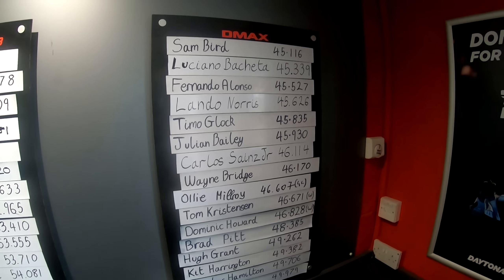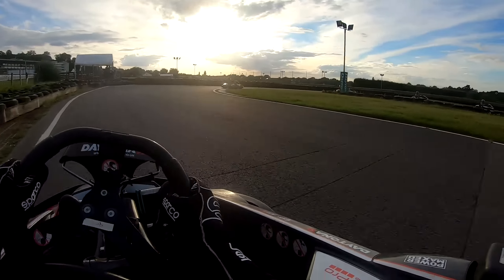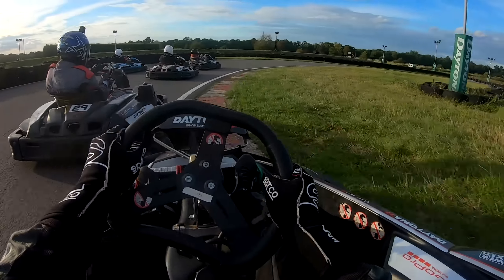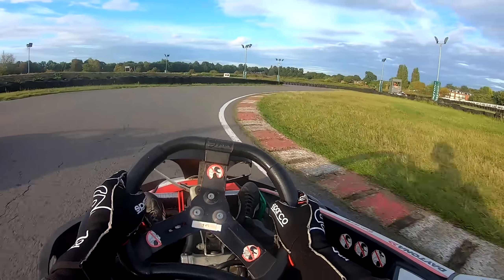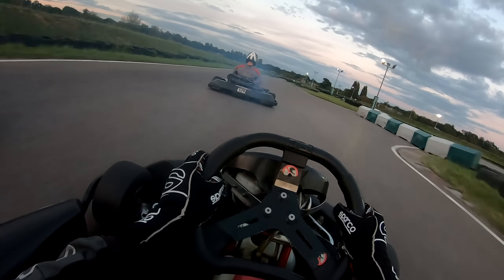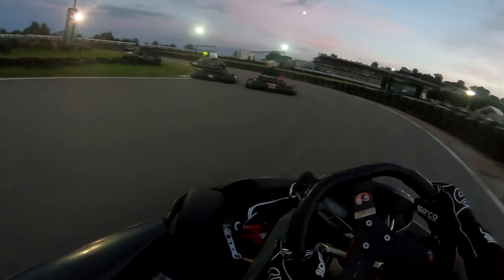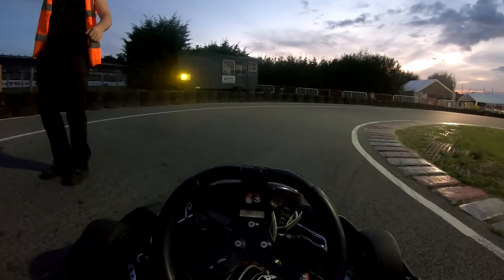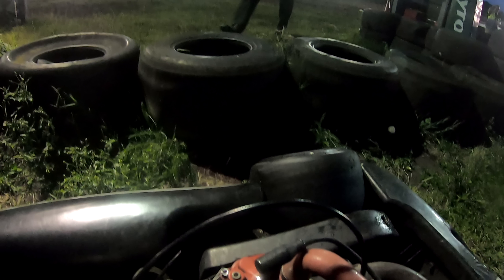When You Get Handed The Fastest Kart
When you get given the best kart in the fleet courtesy of the boys back at the Daytona Shed. blessed (or maybe not so blessed if you see what happens)

CHANNEL MEMBERS
➡️️ 2 Years +
Jimmy Broadbent, Christian, Adeyemi Inniss, Robert Freitas, dibblr, King James, RypeL